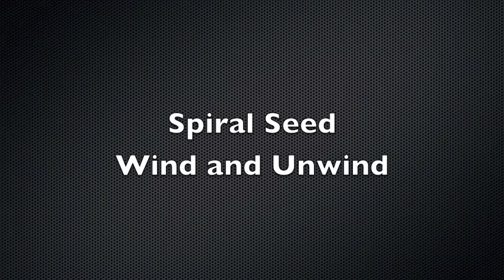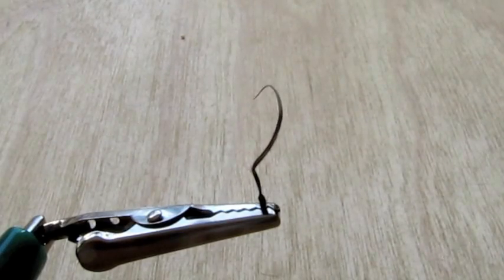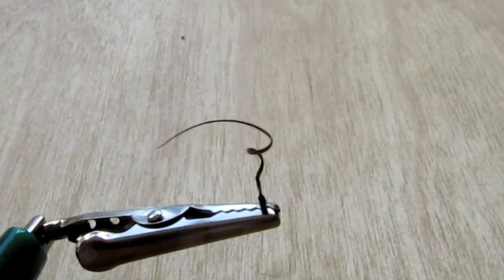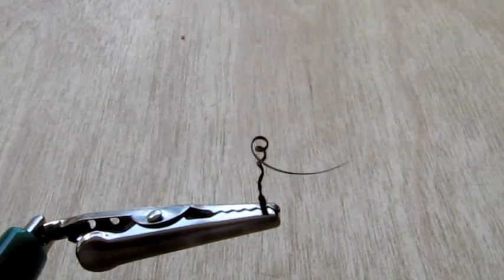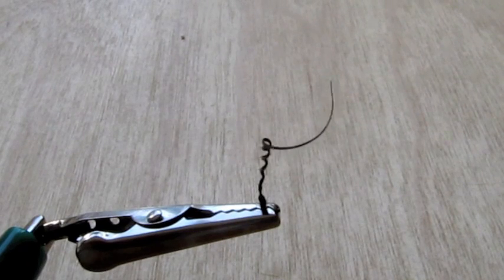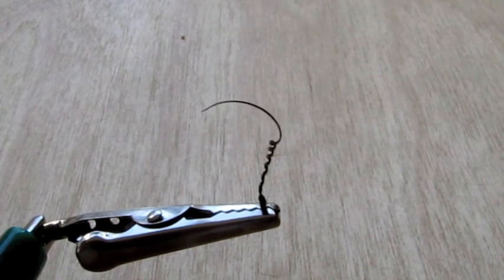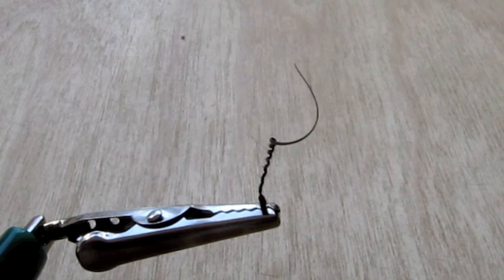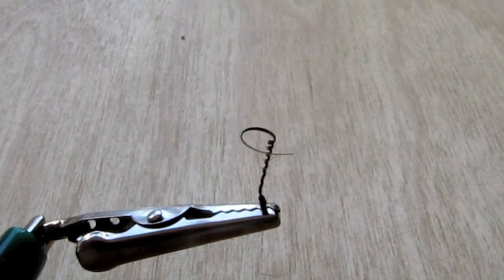Spiral Seed (Filaree)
The spiral seeds of the Filaree wind up in order to spring itself off it's stem and away from the plant.  If you separate it manually, it makes a cool spiral. And if you re-wet the seed after it's wind up it will unwind for you.  It is also believed that the winding - un-winding action help it dig into the soil.